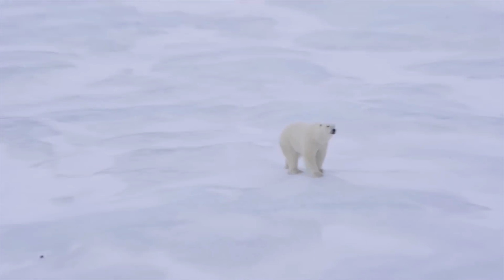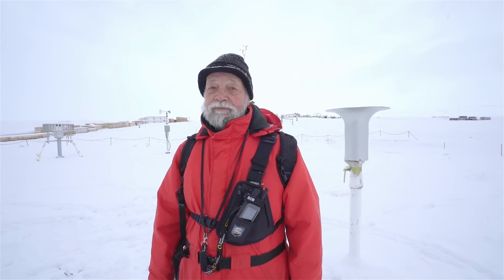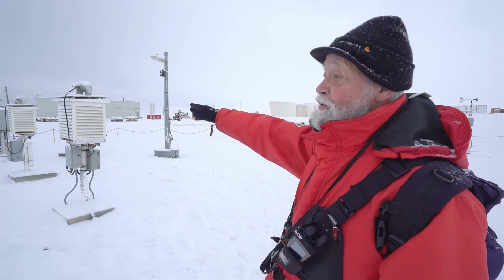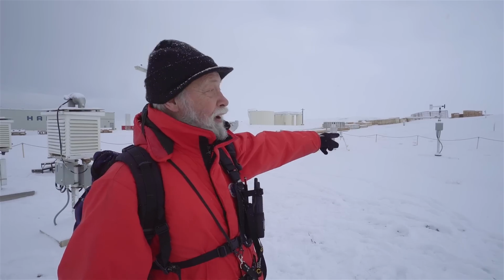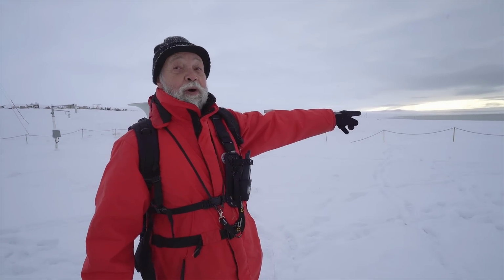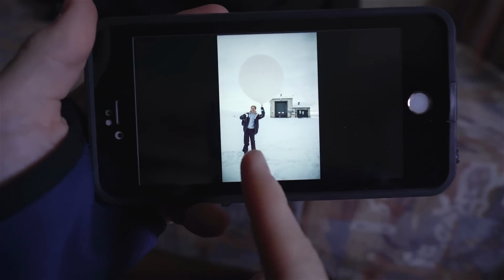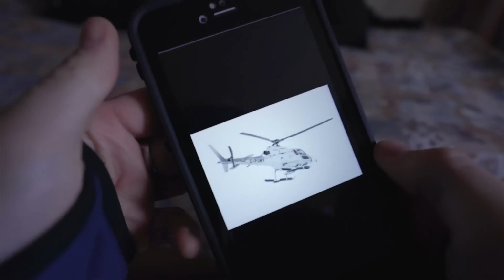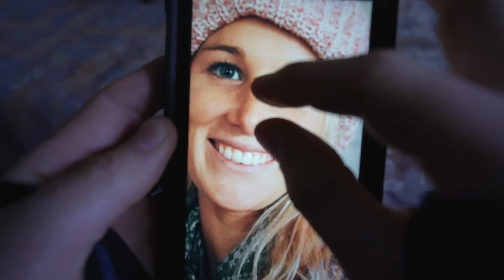POLAR BEAR ENCOUNTER! - Arctic Day 10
Check Danny! -

FOLLOW! The Generator Arctic Squad -

‘ECHOES’ by ODESZA

’Glide’ by Zuper

‘Trouble’ by Memorecks

VLOG CAMERA SET UP -

PHOTOGRAPHY -

EXTRAS

FAQs - for those of you bright enough to read the description before commenting with the same boring questions ... :)

- Where do you live? - Surrey, UK & Cape Town South Africa

- What hair product do you use? - Sea water and/or Ruffians Wax

- What do you ask for at the hairdresser? - shorter on the sides than the top.

- What breed of dog is Alfie & Georgie? - Tibetan Terrier

- When did you start kayaking? - When I was 8 years old.

- What do your tattoos mean? My star was just because I thought it looked good. My skull was my reward for winning the marathon world championships in 2010, my triangle on my hand reminds me to keep moving forward and make progress, and my turtle/Pura Vida tattoo on my leg is a reminder of my amazing time in Costa Rica. New tattoos - mountains on my arm & VV on my wrist because I didn't know what I wanted until 5 mins before I got them!

- How do you make money? - YouTube/Freelance film/photo & my clothing brand

- Do you ship clothing world wide? - We ship to most countries.

- What editing program do you use? - Premier Pro CC on Mac

- Did you go to university? - No

- Why do yo buy so many cameras? I'm a photographer & film maker, cameras / lenses are my thing.

- Why aren't you training for kayaking anymore? - I see new opportunities everyday, I'm just grabbing them as they appear and keep working hard, right now that's YouTube & Film. I'm happy I made the change!

- How long do your vlogs take to edit? - They vary massively, sometimes 1 hour sometimes 6+